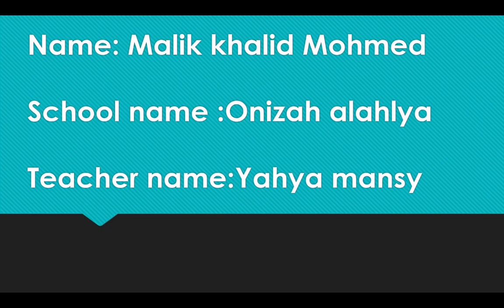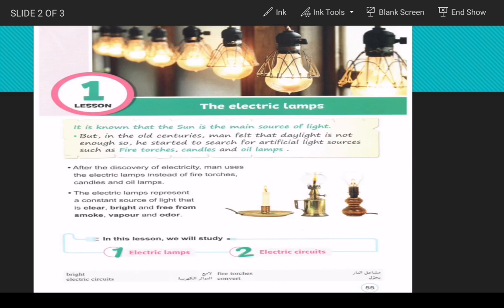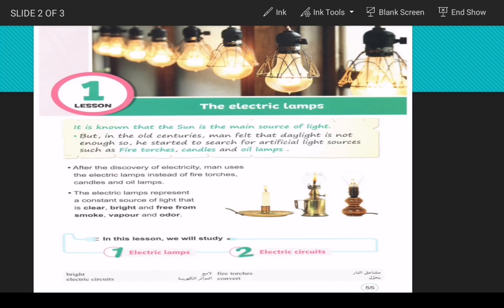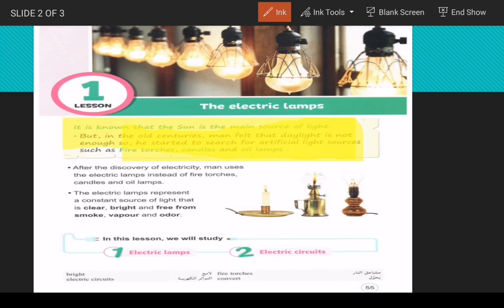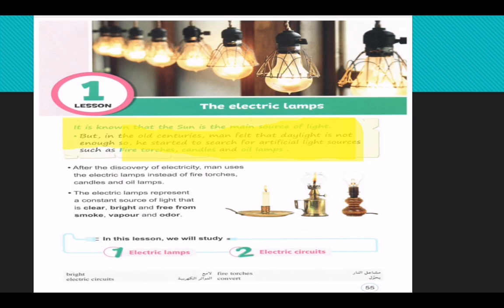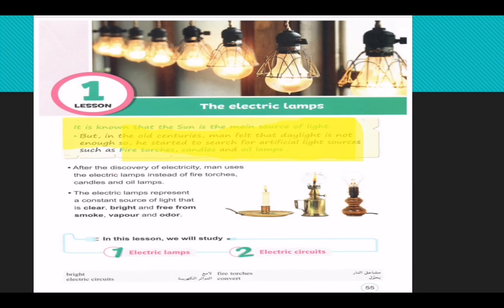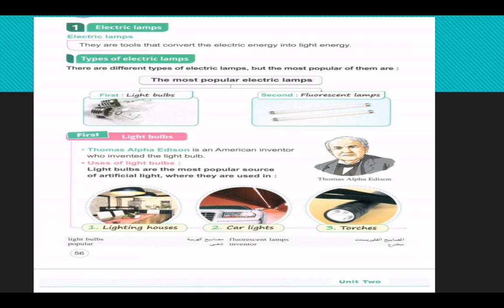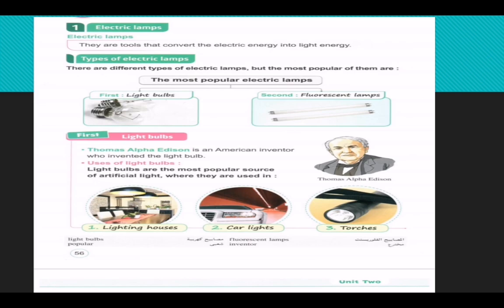مشاركة الطالب/مالك خالد محمد في نشاط العلوم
المسار المصري --- مدارس عنيزة الأهلية